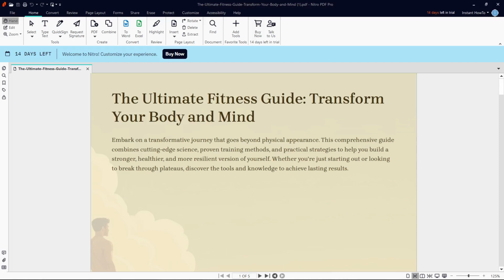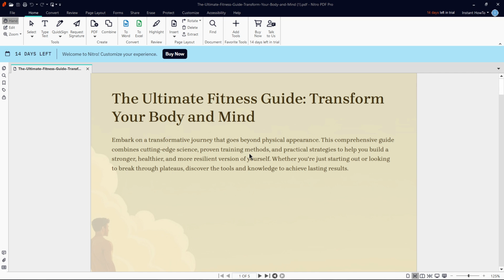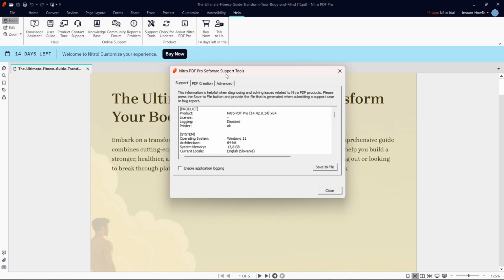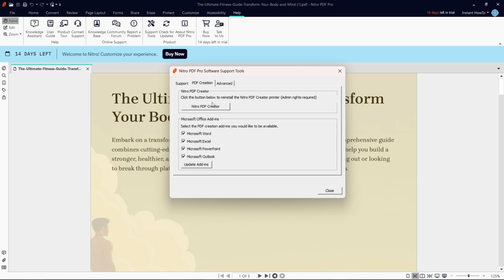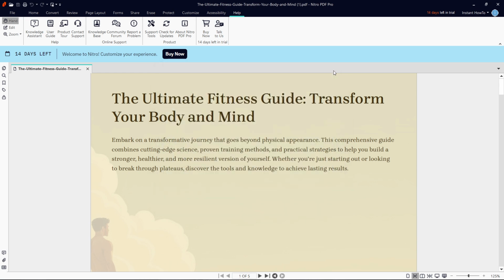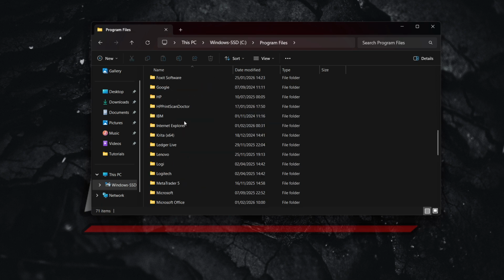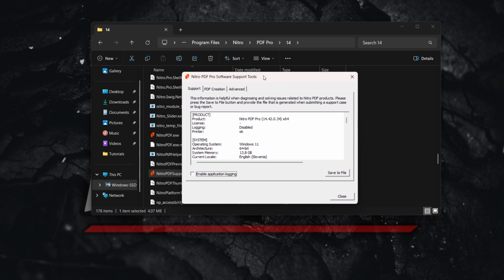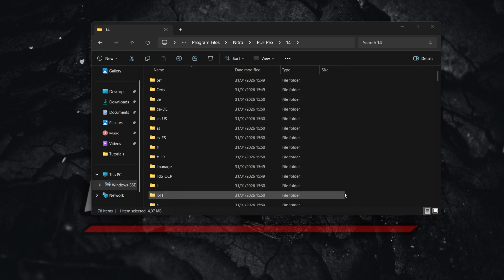How To ADD Nitro PDF To Printer List (QUICK & EASY) 2026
In this video, I'll show you how to add Nitro PDF to your printer list. This is a complete guide on how to INCLUDE and ADD Nitro PDF as a printer option on your computer in 2026. If you've been trying to print documents using Nitro PDF but can't see it in your printer list, this is the video you need to see!